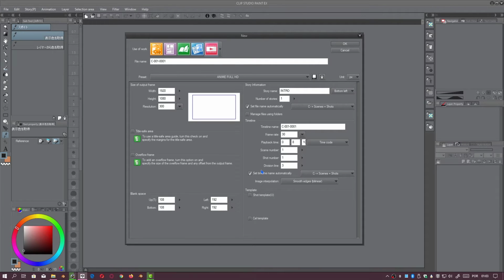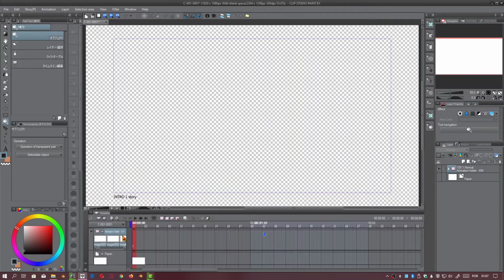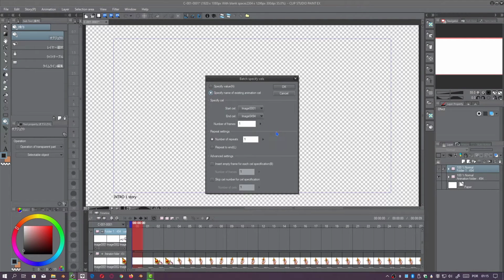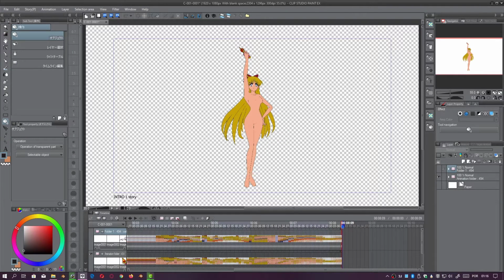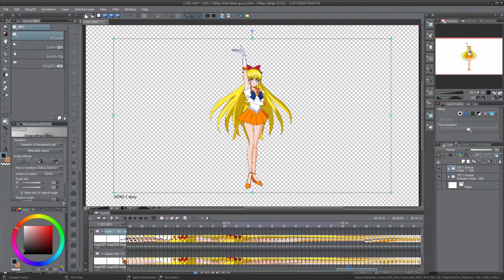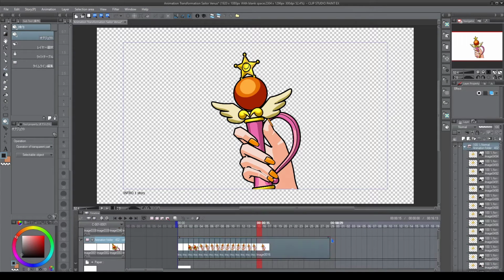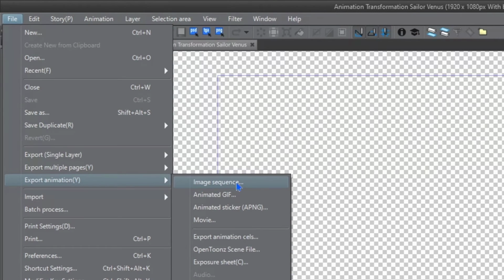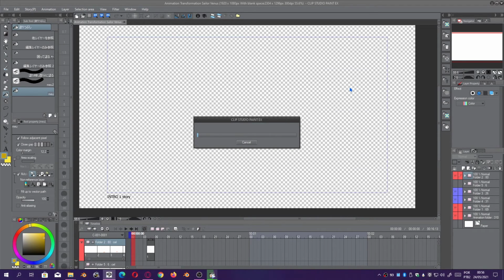Workflow Animation 2.5D in Clip Studio Paint #02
In this video, I'm going to show you my 2.5D animation workflow now using Clpi Studio Paint to do touch-ups and draw elements that can't be done in 3D in blender.

Neste vídeo, vou mostrar meu fluxo de trabalho de animação 2.5D agora usando o Clpi Studio Paint para fazer retoques e desenhar elementos que não puderão ser feitos em 3D no blender.